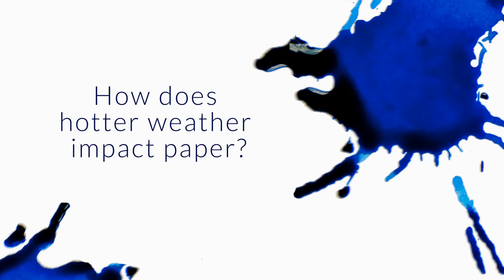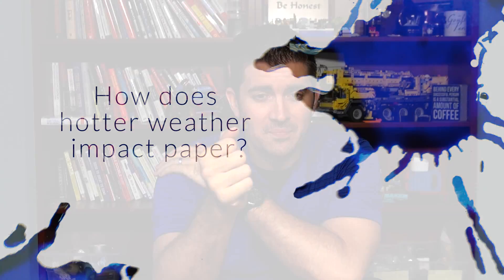How Does Hotter Weather Impact Paper? - Q&A Slices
With summer coming on and high humidity how does this impact paper? Will there be a greater chance for feathering? Will it take longer to dry? Will the ink apply to the paper as smooth as a time when there is less humidity in the air? Etc and etc?

Paper that's made from pulp will absorb moisture, even if it's in the air
to what degree will vary based on the type of paper, of course
generally, the more humid, the longer the dry time, more likely to smear
I'm not sure how much humidity affects smoothness of the page, honestly!